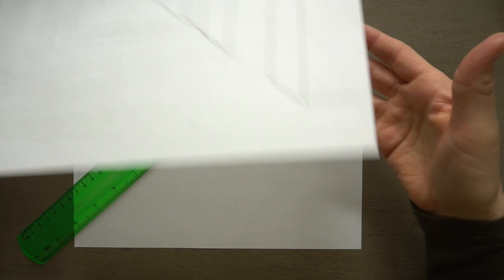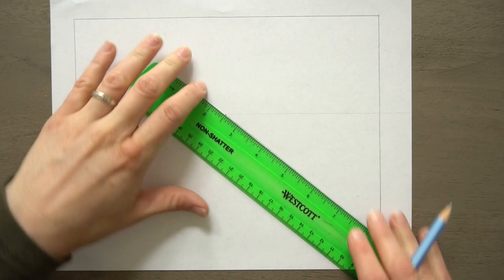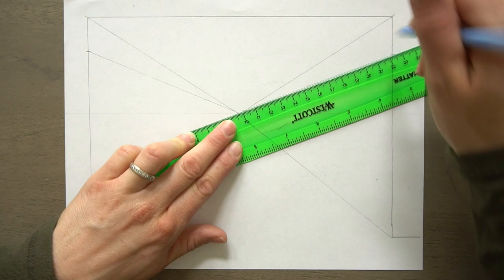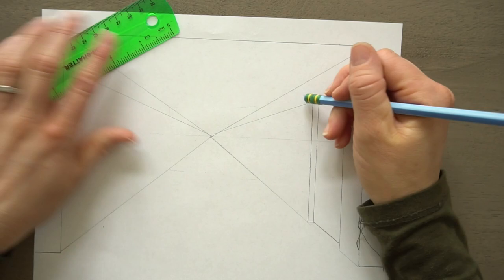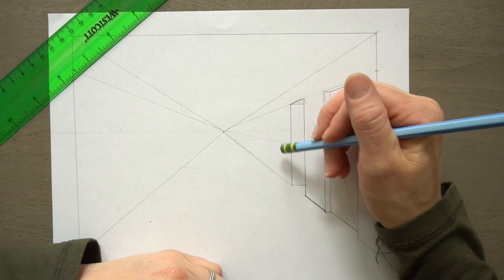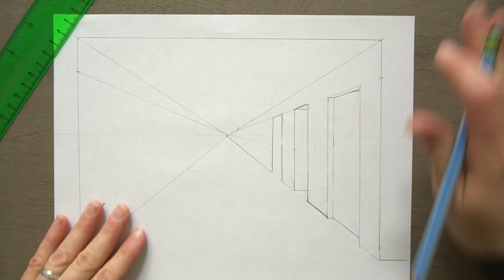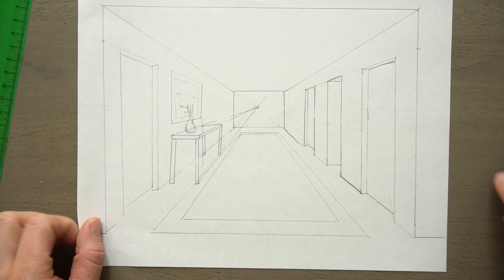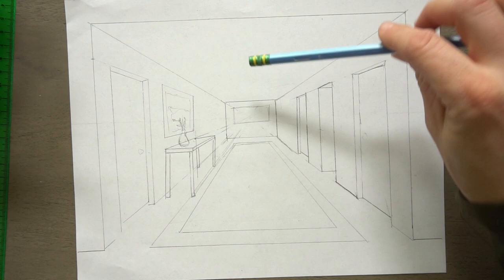How to draw a 1 Point Perspective Hallway (doors, rug, table included)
One point perspective is a great tool to use for drawing interiors of buildings.  Hallways are a great introduction.  All you need is a pencil, ruler, and paper.  We will draw a hallway with doors and other hallways coming off of it.  I will then show you how to draw artwork on the wall, a rug and a side table.

Homework - Draw a hallway or room in your apartment or home using one point perspective.  Make sure the wall you are facing is parellel to you, if you are facing a corner, two point perspective works better:)

Music (added to cover up my toddler singing)
Power Shutoff by Craig MacArthur